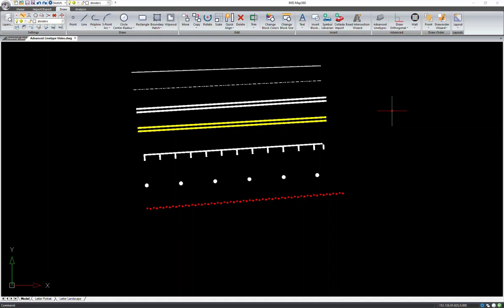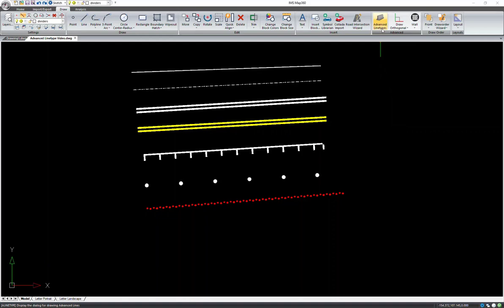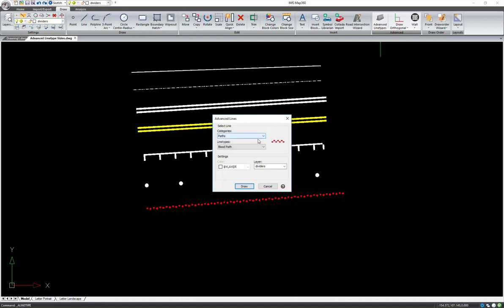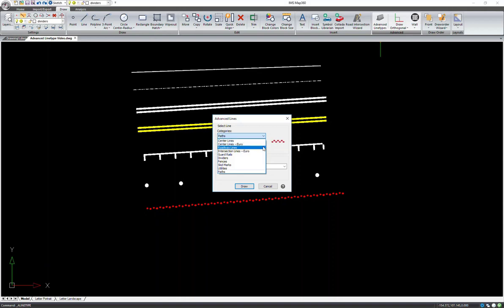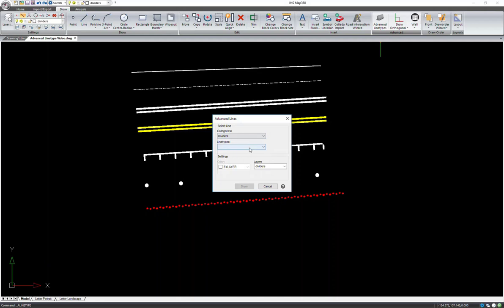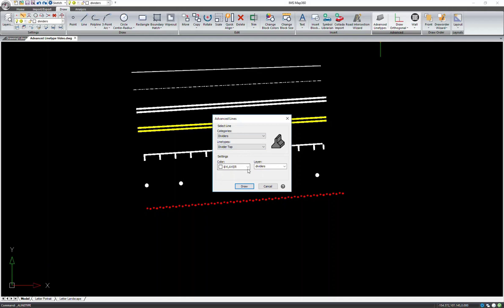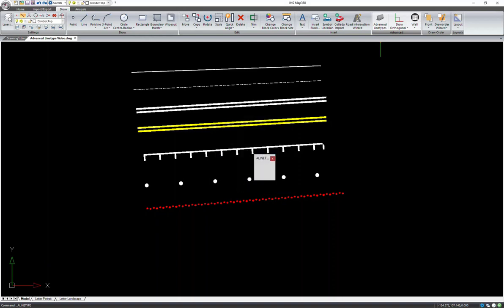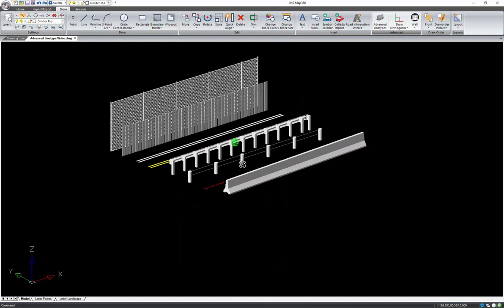Map360 2.0 - Advanced Linetypes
Quickly and easily draw 2D and 3D advanced lines in your diagram such as roadway lines, tire marks, guardrails, barriers, fences and many more.  Choose from nearly 100 common 2D and 3D line types.

The intuitive dialog displays a preview of the selected linetype and you can choose the color and layer before you draw.